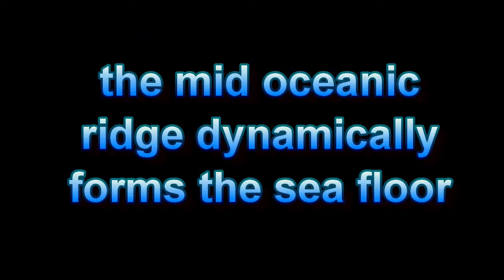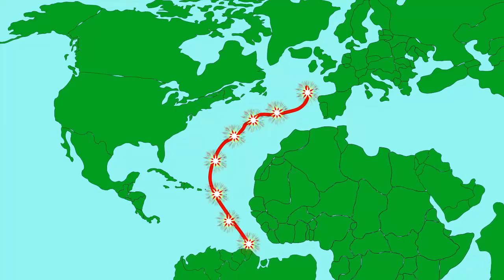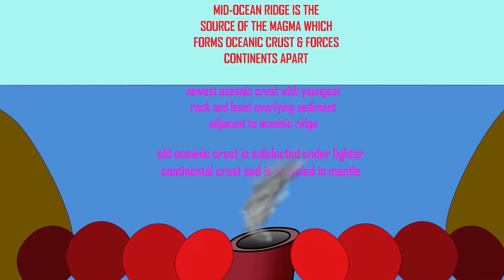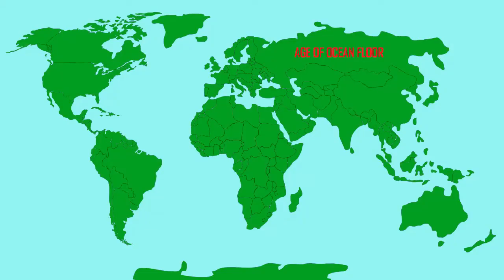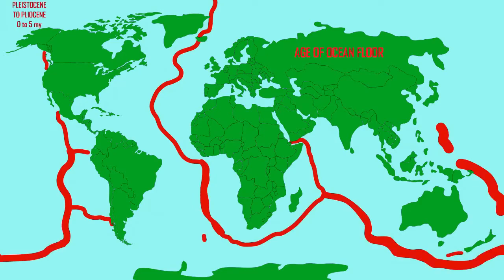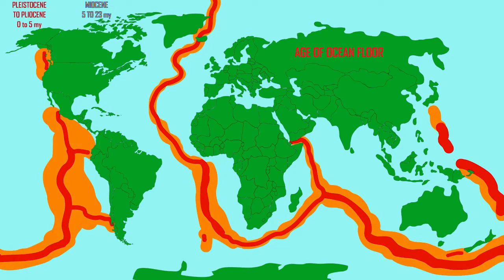the mid oceanic ridge dynamically forms the sea floor